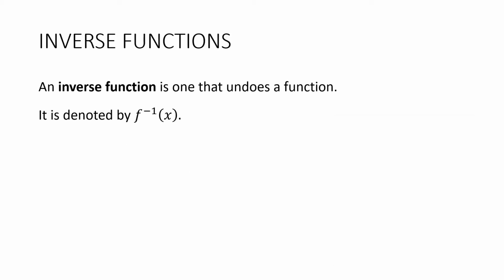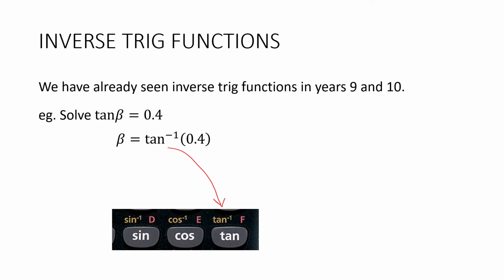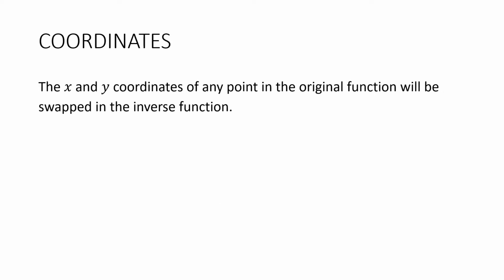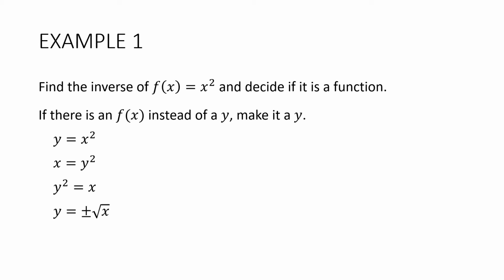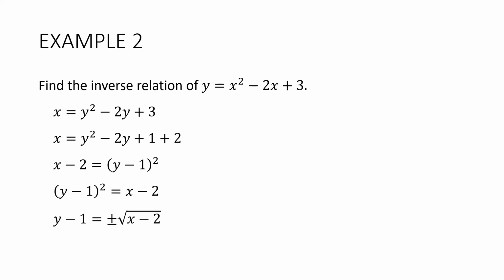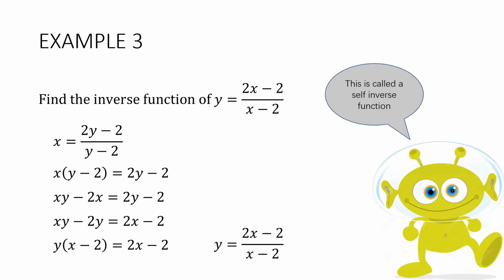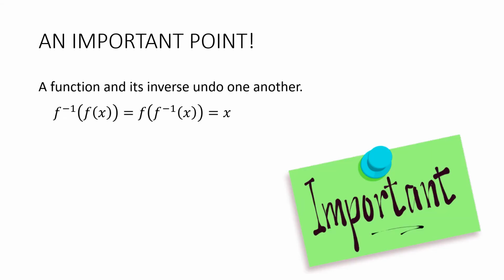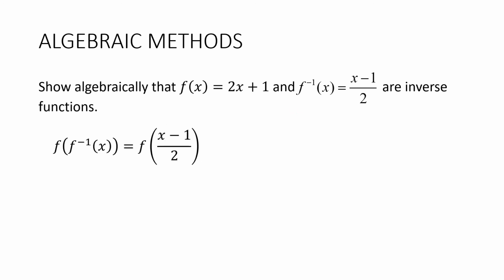1 - Inverse Functions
First of four videos for the Extension 1 topic: Further Functions. All resources, including student notes, can be found